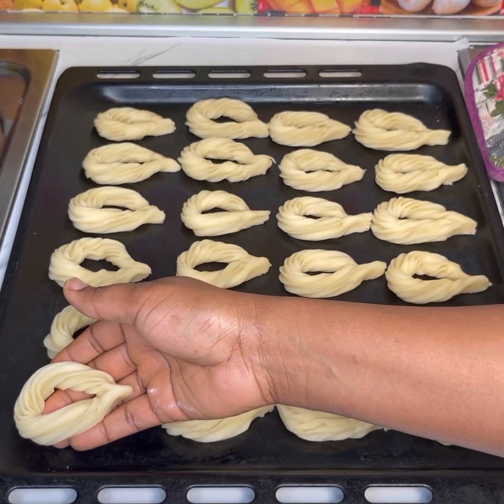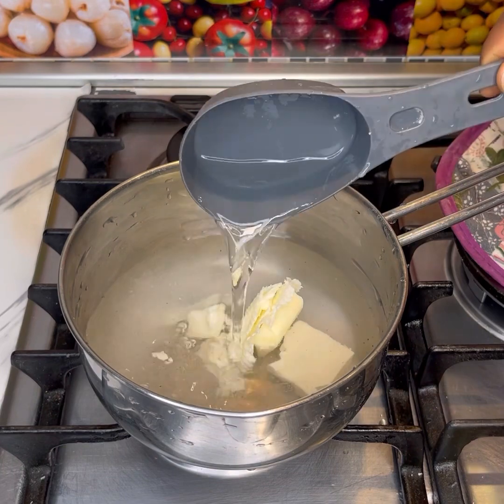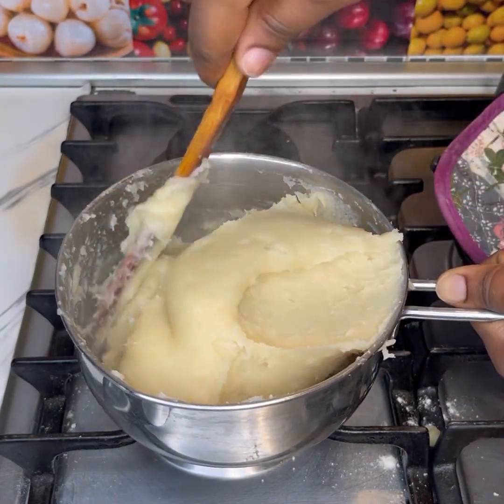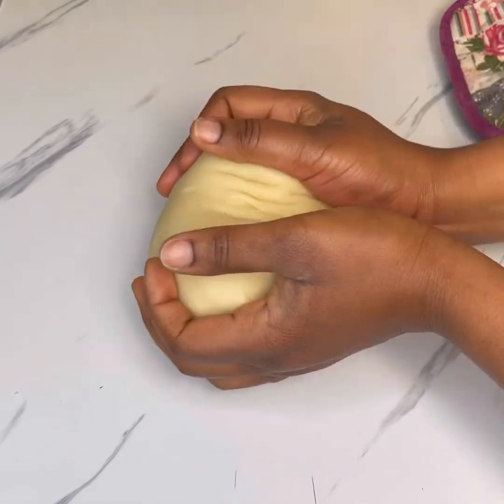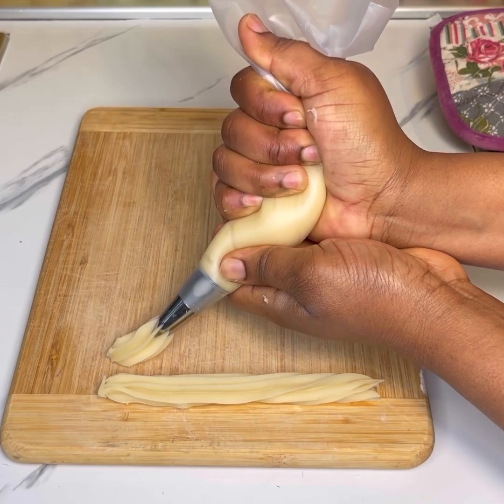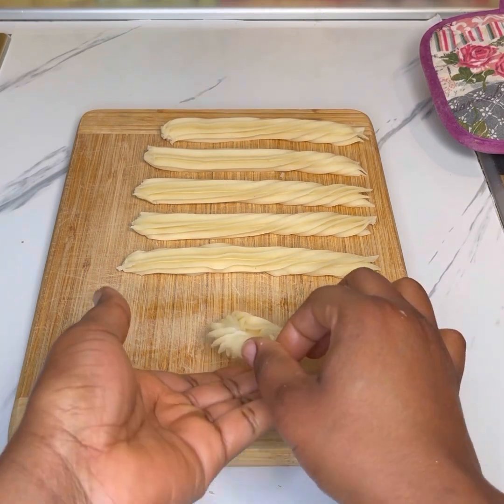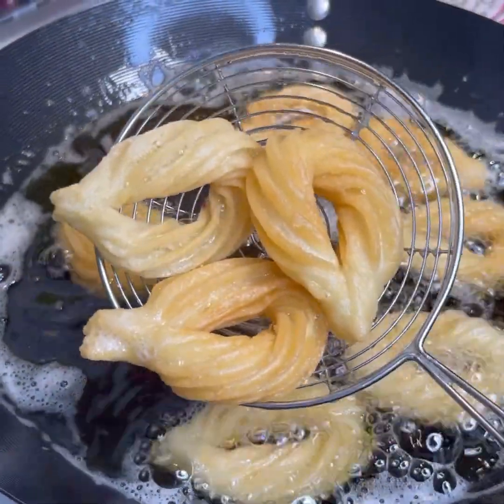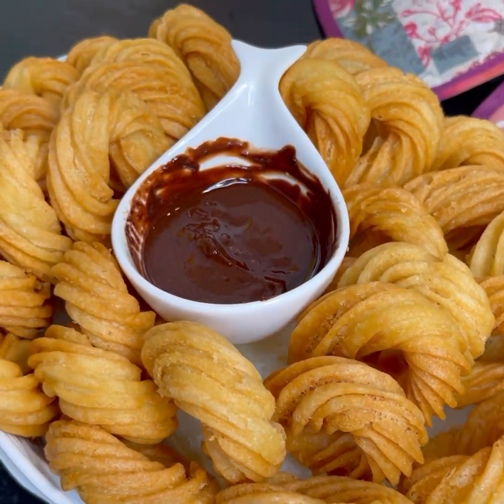No oven!! Just Flour and Hot water!! Amazing CHURROS DESSERT in 5 minutes!!!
…ingredients…

2 cups water
2 cups flour
A pinch of salt
2 tbsp sugar
2 tbsp butter
1 tsp Vanilla extract